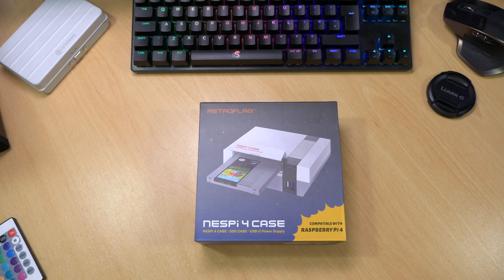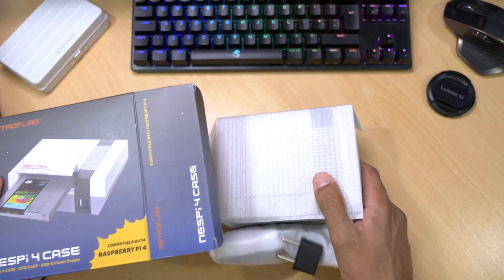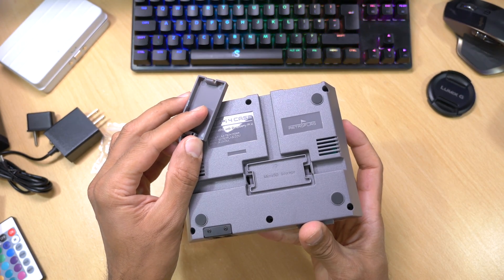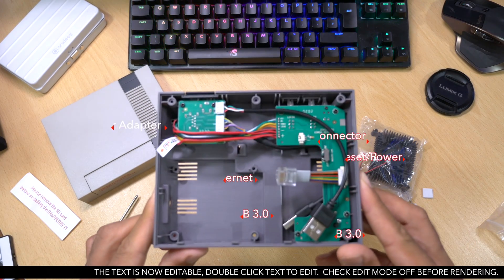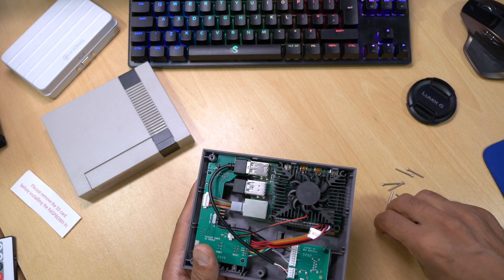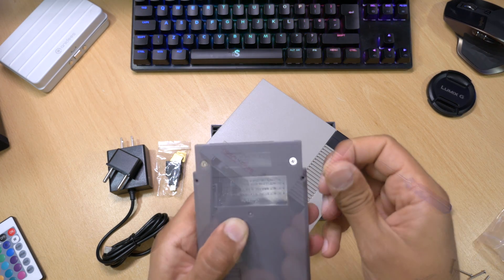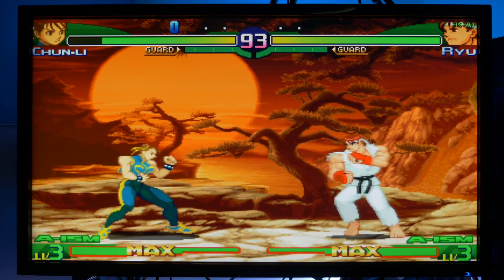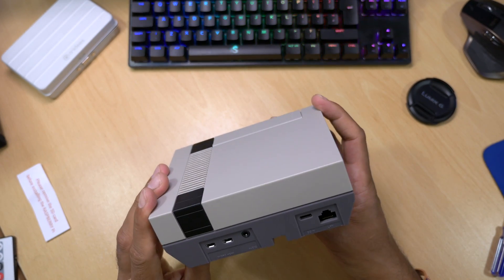New RetroFlag NesPi 4 Case! Raspberry Pi 4 Case with SSD Cartridge Adapter!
Retroflag has created an amazing NES style case for the Raspberry Pi 4! It is a great solution for any Raspberry Pi 4 gaming setup! There's brilliantly designed game pak-inspired SSD enclosure and USB 3.0 support.

There is also a built-in huge heatsink fan combo. Also just like the past Retroflag cases there are safe power + reset buttons and a USB type C power supply is included.